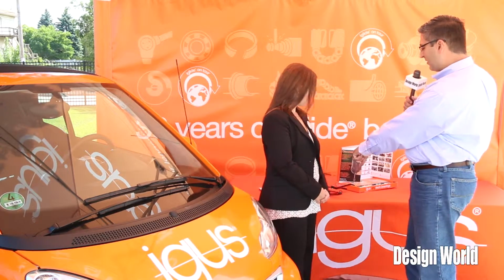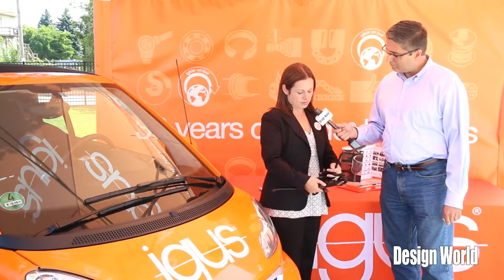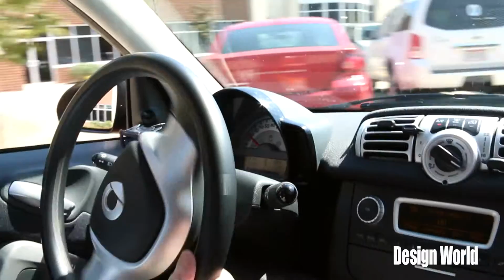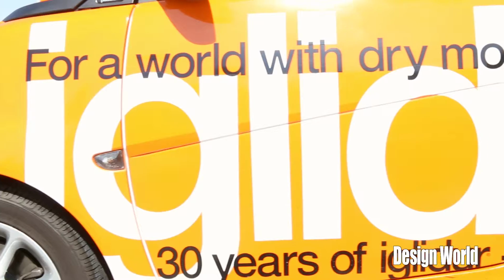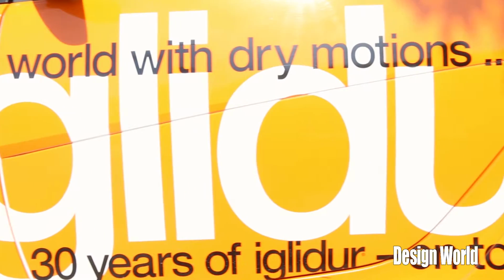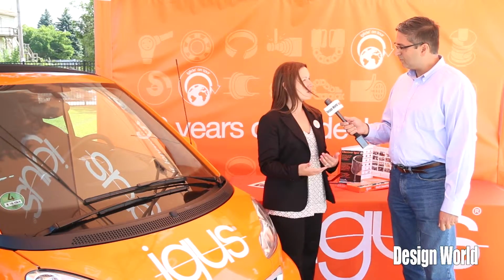igus® iglide® Car on Tour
igus has replaced many of the metallic bearings in a car with their long life, no maintenance plastic bearings. This tour demonstrated that plastic bearings can last in automotive environments. The tour will put the bearings though rough terrain, multiple climates, and long distances.